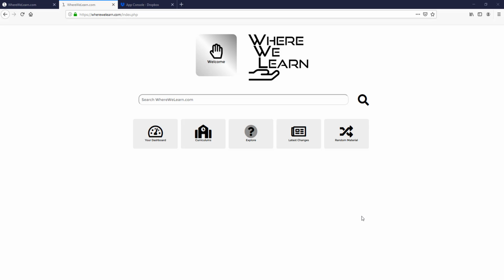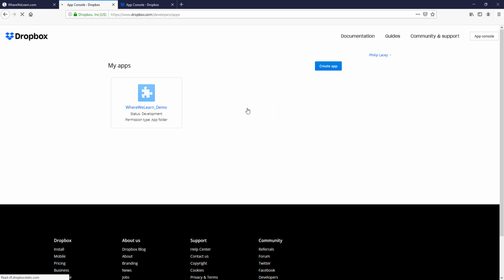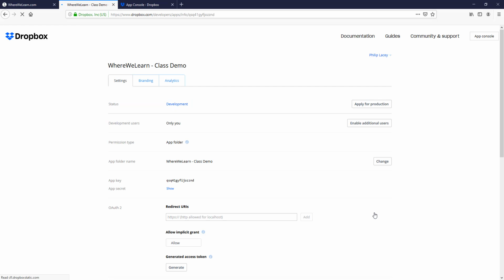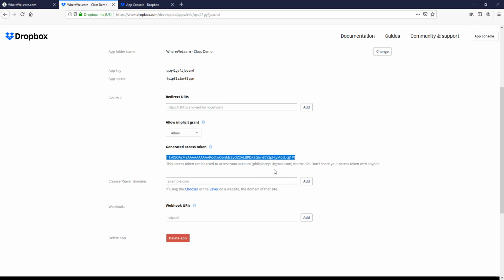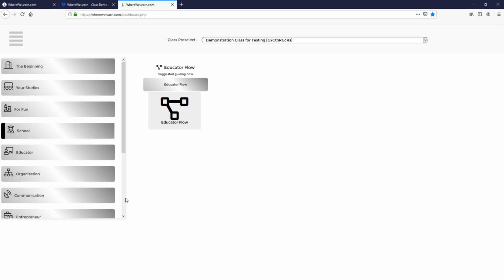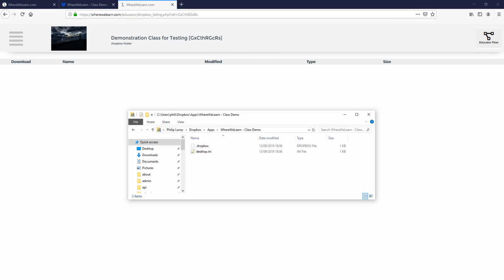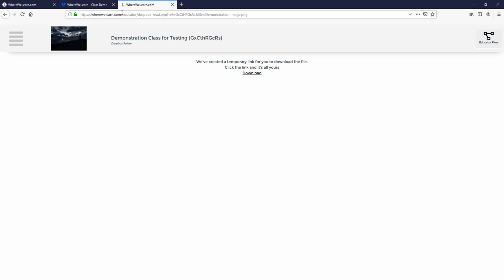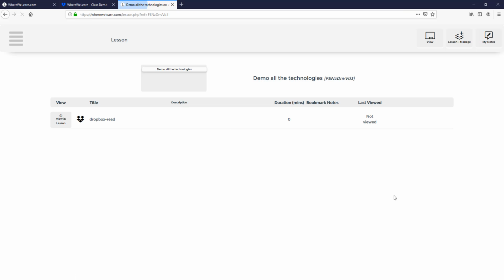WhereWeLearn - 303 - Using DropBox for File Sharing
WhereWeLearn enables Educators to integrate with DropBox to facilitate file sharing to their classes.  Leveraging the power of DropBox has never been easier without the need for everyone to have a DropBox account.